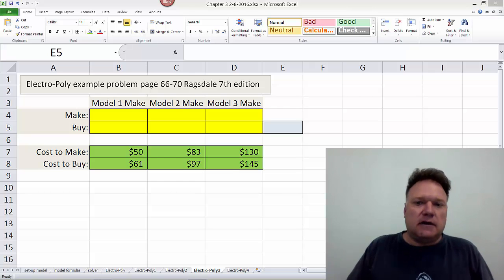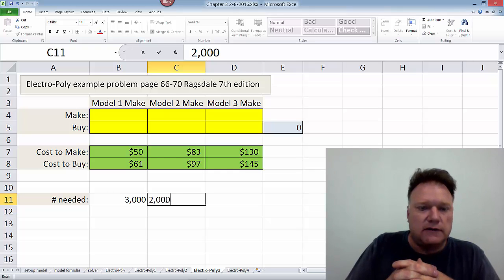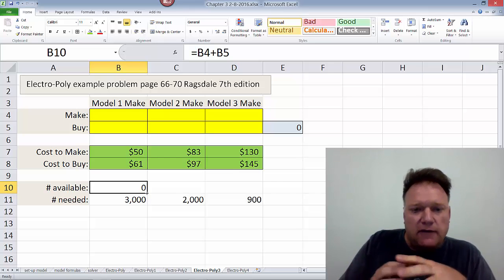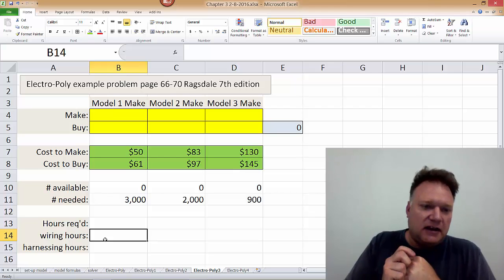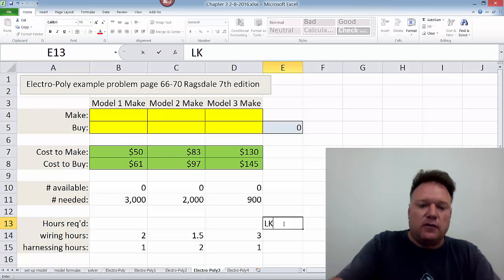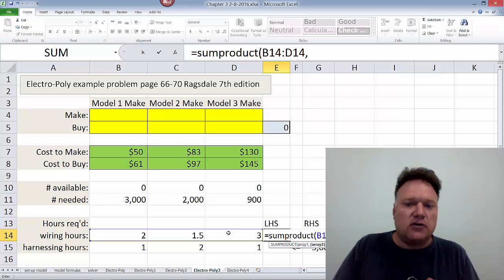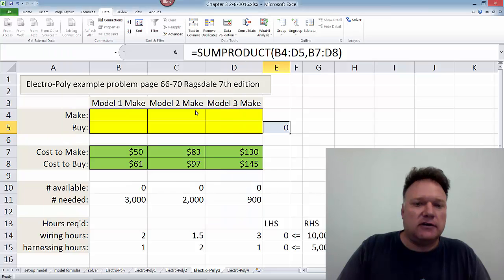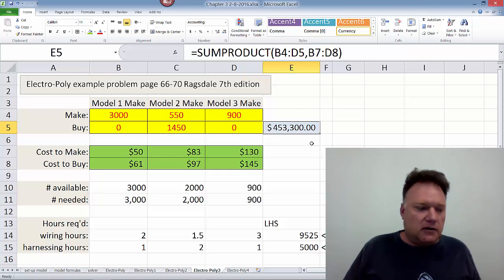20. Part 4 Electro-Poly Modeling Constraints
Video 20. Part 4 Electro-Poly example. I demonstrate modeling the constraints, entering the objective function, and solving the LP problem using Solver. Chapter 3 of Cliff Ragsdale 7th edition Spreadsheet Modeling & Decision Making.